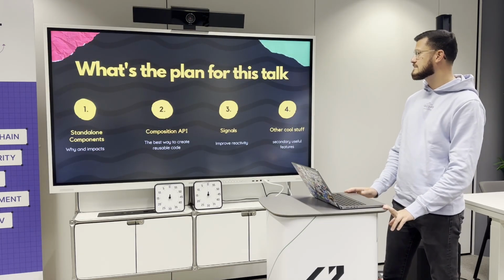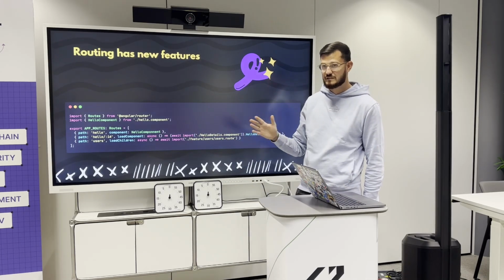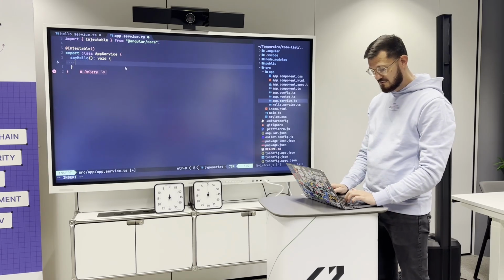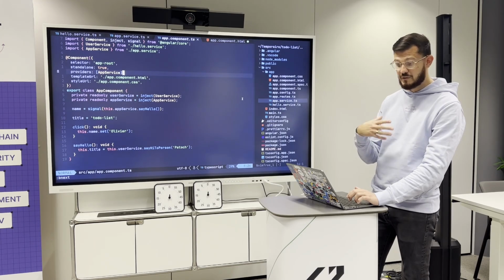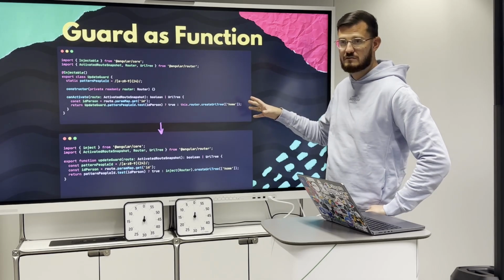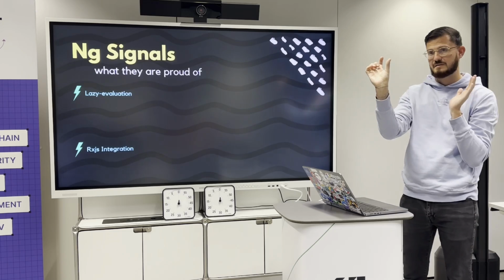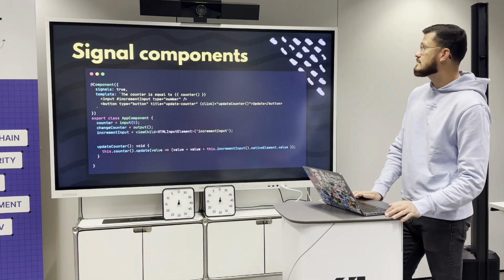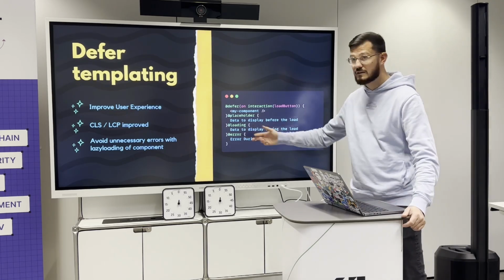Embrace Angular Renaissance with Best Practices by Nicolas Frizzarin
Angular, the powerful and versatile framework, has seen a resurgence in popularity, offering robust solutions for modern web development. This talk will delve into the key aspects of embracing this Angular Renaissance, focusing on best practices that ensure maintainable, scalable, and high-performance applications.

Nicolas Frizzarin is a frequent speaker in our community. He is a Google Developer Expert in Web Technologies and Angular, also an OpenJS Foundation Member, Nicolas is a French Fontend specialist and User Interface Designer from Metz, France. He works as a Developer Advocate and Senior Staff Engineer at Sfeir Luxembourg. Besides that, Nicolas is a speaker and likes to contribute to the community by giving talks, trainings, writing articles or participating in open source projects like Ng Zorro.